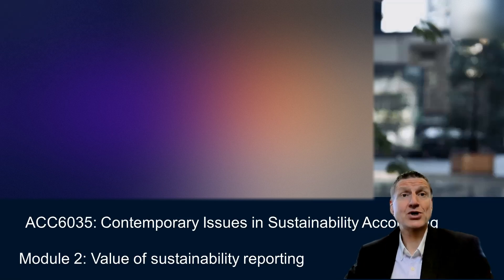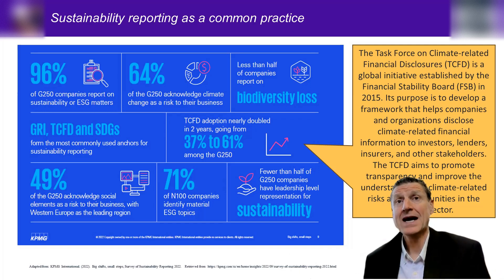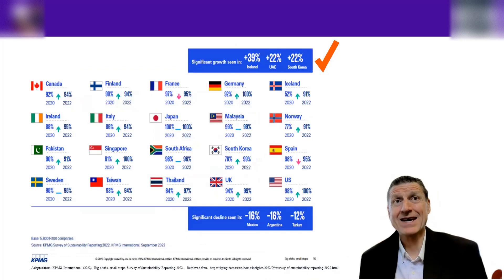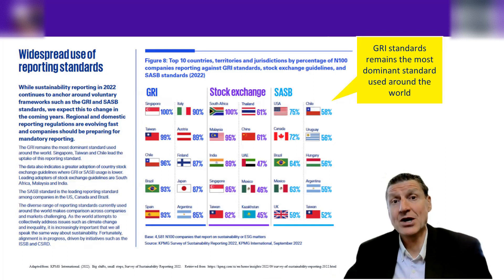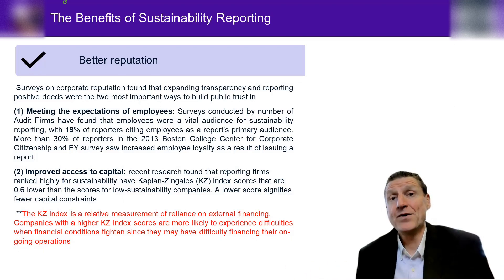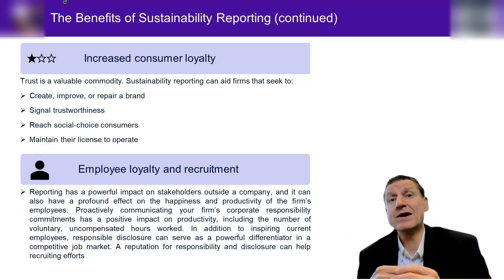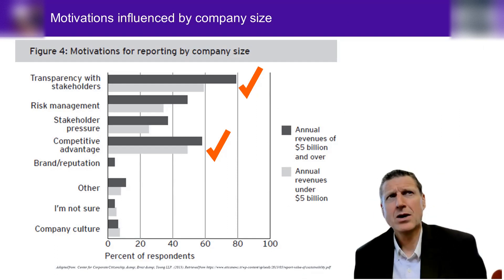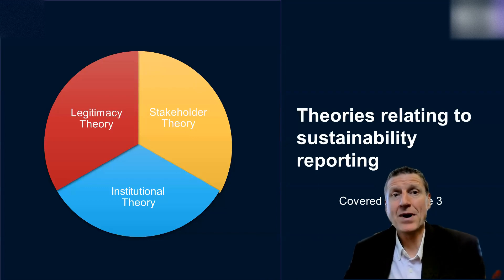LM2 - The Value of Sustainability Reporting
The value of sustainability reporting is a topic that is growing quite rapidly, so it is essential for students this week to explore relevant and up-to-date knowledge through research and search through the abundant online materials available, both academic and practical. Perceived benefits and motivations of firms in preparing sustainability reporting are the focus of this
week’s discussions.
Learning outcomes
1. be aware of the current practices and the current trends of sustainability reporting in Australia and worldwide.
2. understand the benefits and values of sustainability reporting.
3. understand the motivation for sustainability reporting.